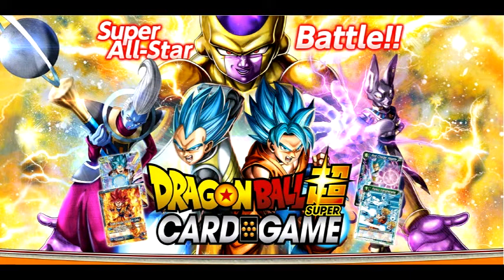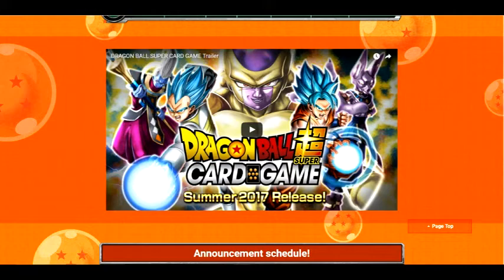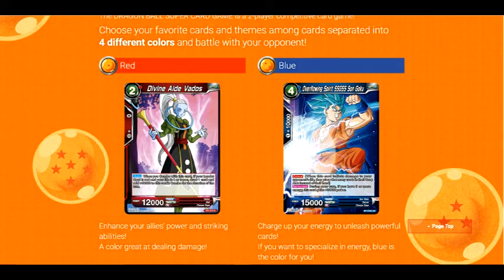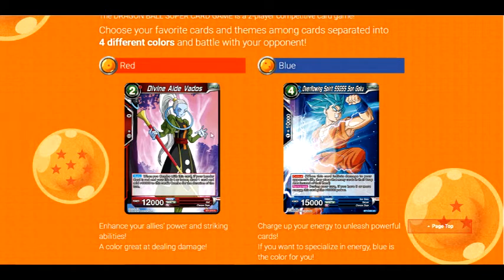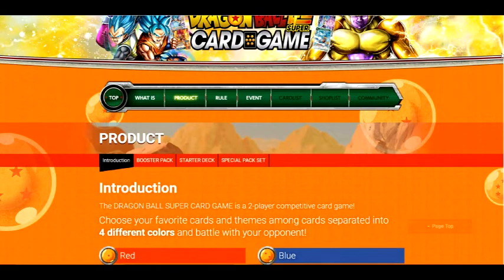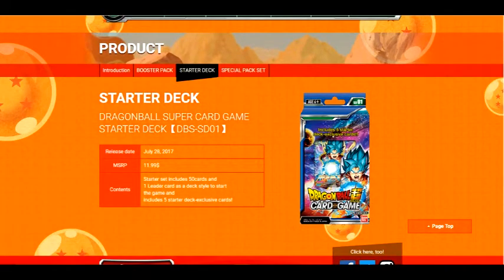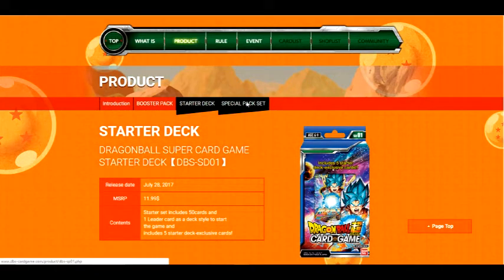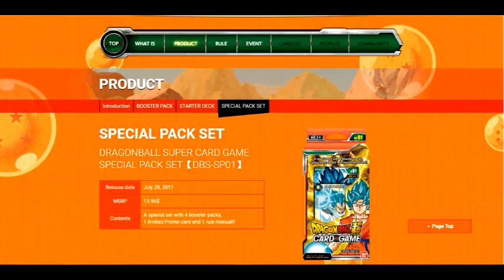Dragon Ball Super Card Game | Info Update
This is just a recap of the update for the game!

Dragon Ball Super Card Game Instragram:
dbs_cardgame